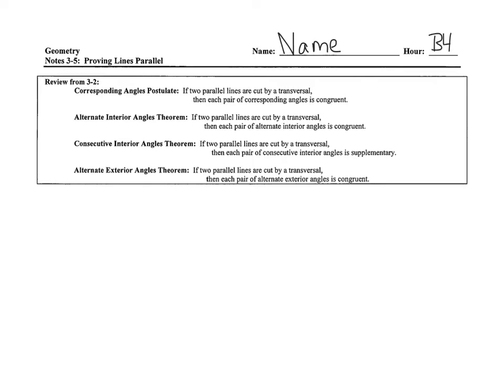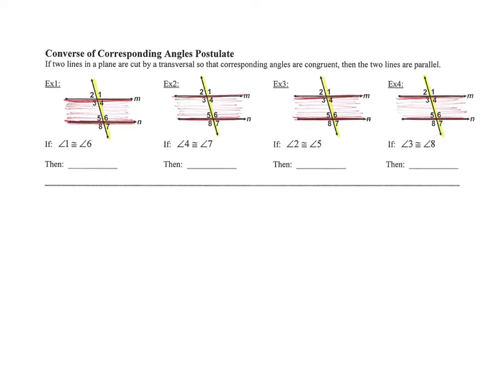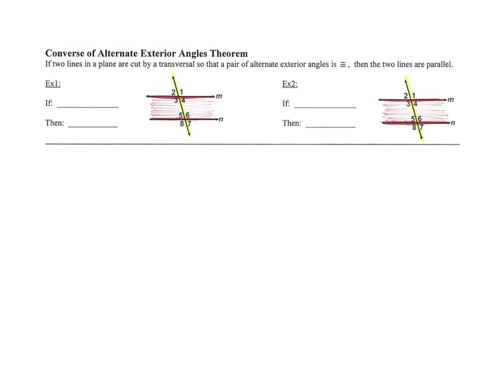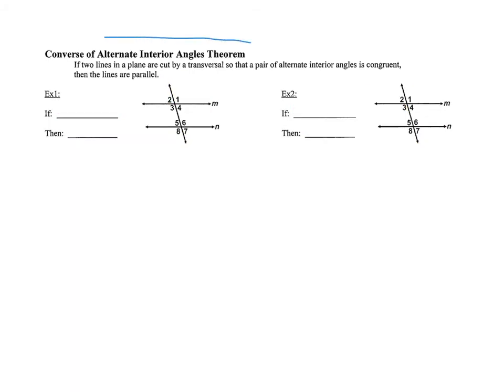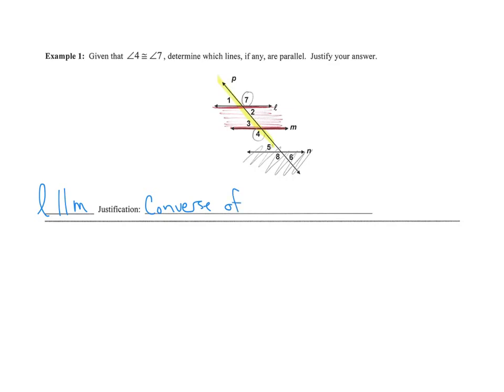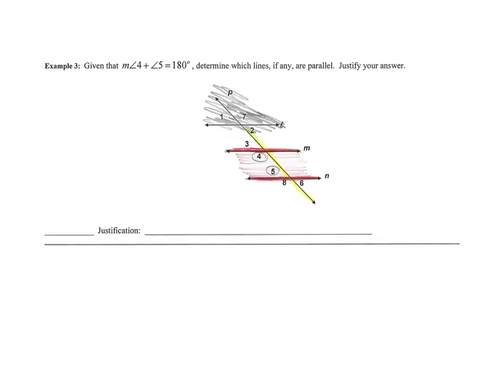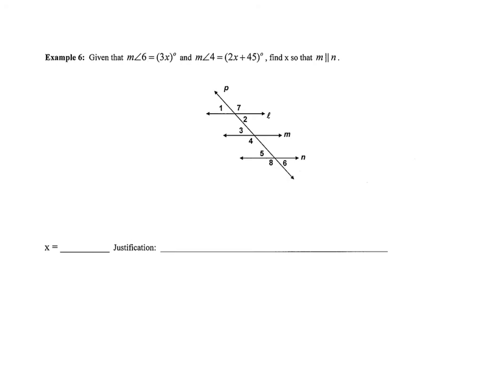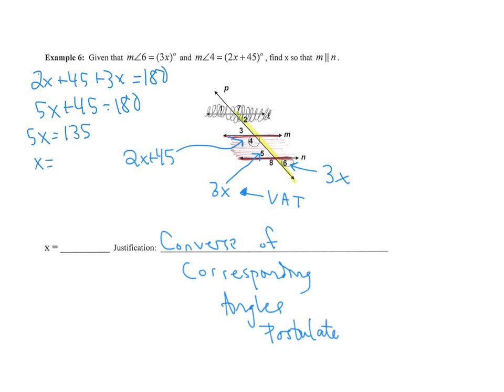Geo Notes 3 5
Flipped Video lesson of section 3-5 of Geometry